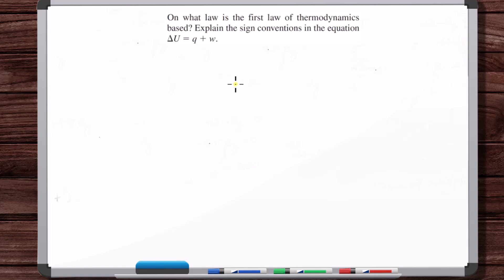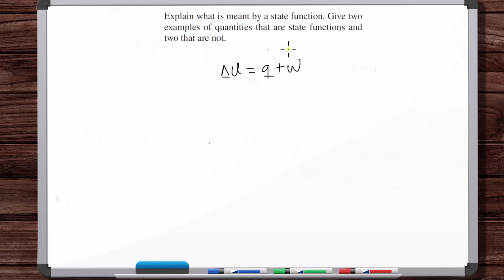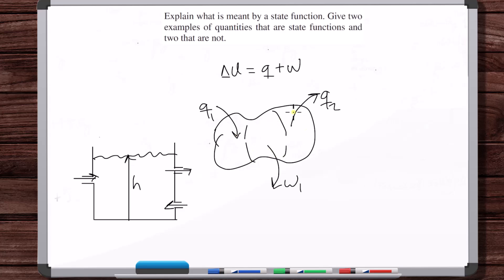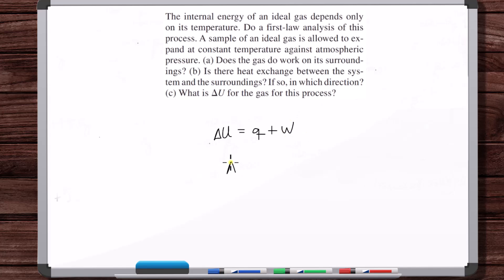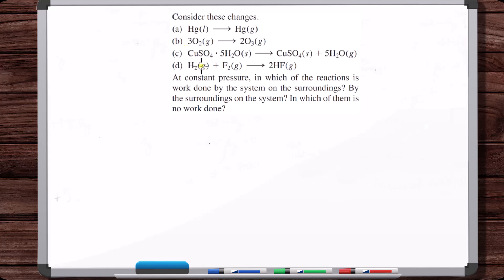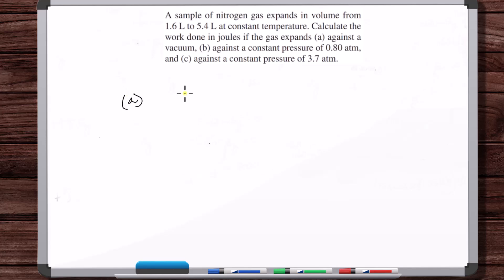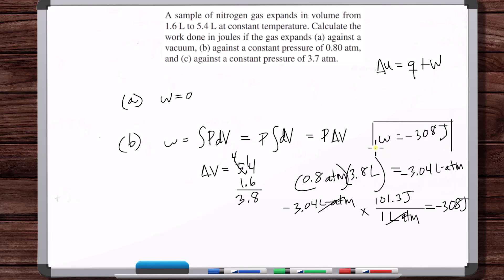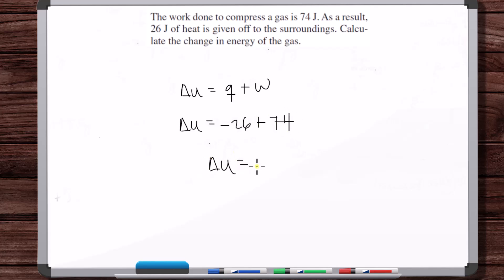First Law in Chemistry Example Problems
In this video, we answer questions and work example problems related to how the first law of thermodynamics is applied in general chemistry.